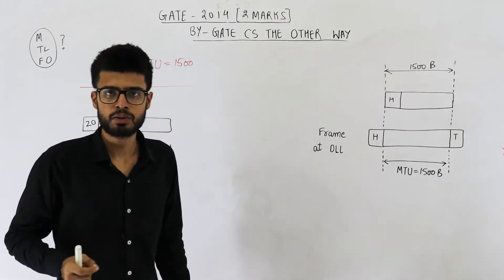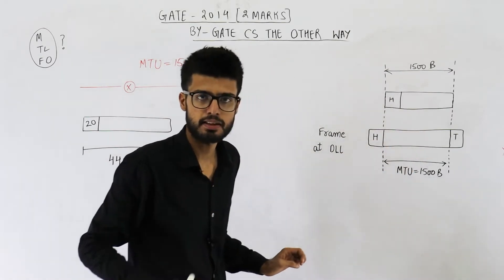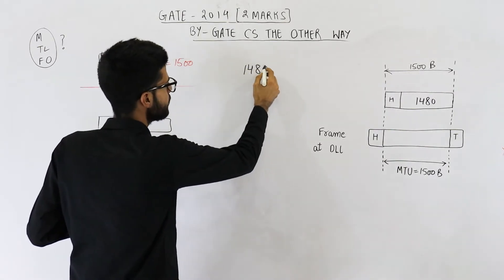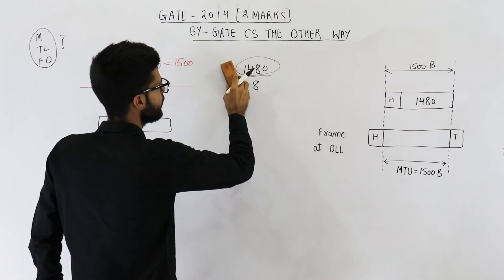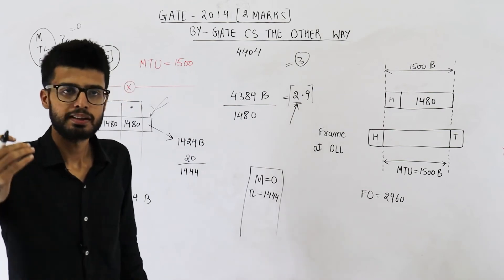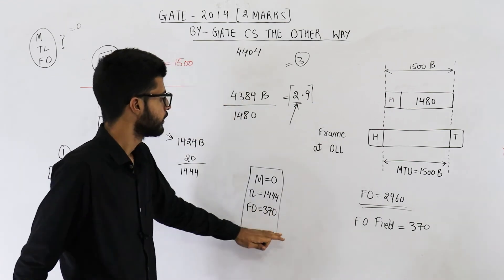Gate 2014 pyq CN | An IP router with a Maximum Transmission Unit (MTU) of 1500 bytes has received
An IP router with a Maximum Transmission Unit (MTU) of 1500 bytes has received an IP packet of size 4404 bytes with an IP header of length 20 bytes. The values of the relevant fields in the header of the third IP fragment generated by the router for this packet are

(A) MF bit: 0, Datagram Length: 1444; Offset: 370
(B) MF bit: 1, Datagram Length: 1424; Offset: 185
(D) MF bit: 0, Datagram Length: 1424; Offset: 2960